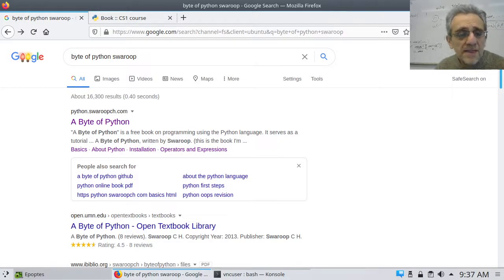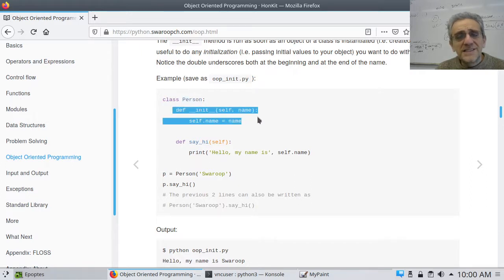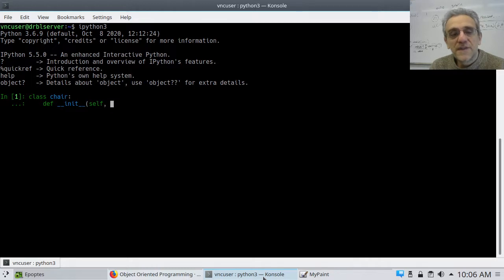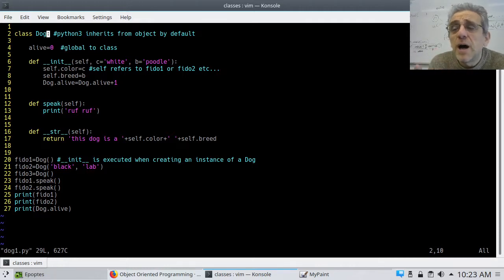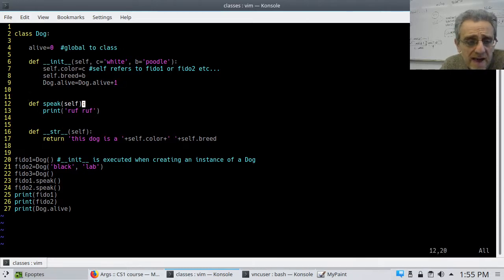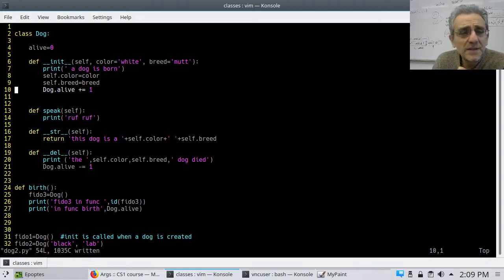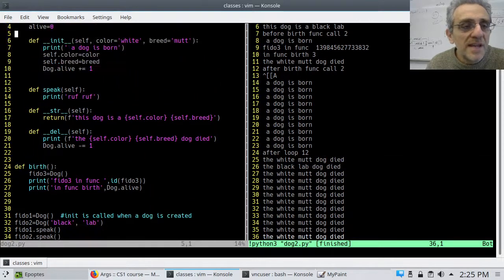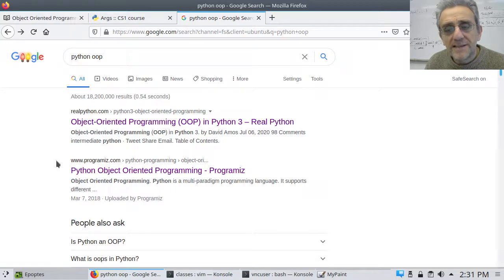CS2 Lesson 10 - OOP Object Oriented Programming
00:00 OOP from book
01:44 OOP explanation
04:27 Code examples
05:18 __init__ method
14:22 Example program
17:46 Class attributes
23:01 __str__ method
25:09 Example with __del__ method